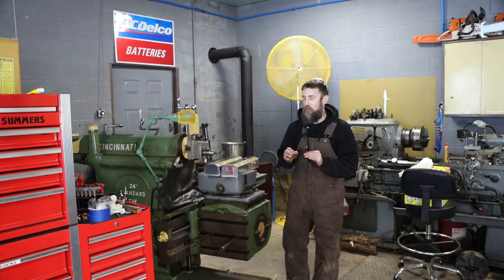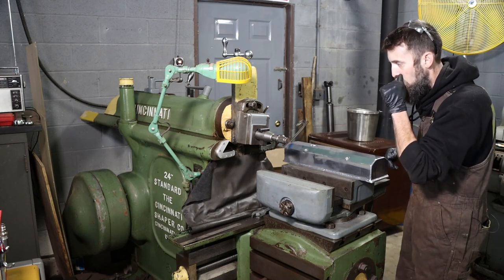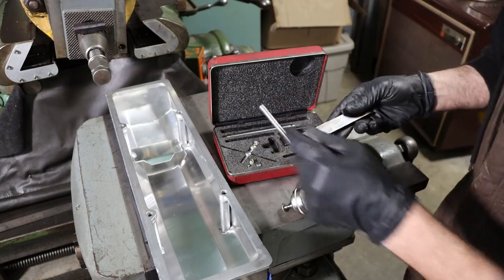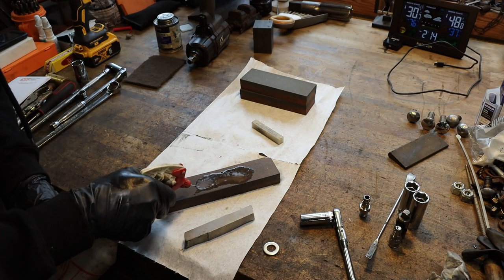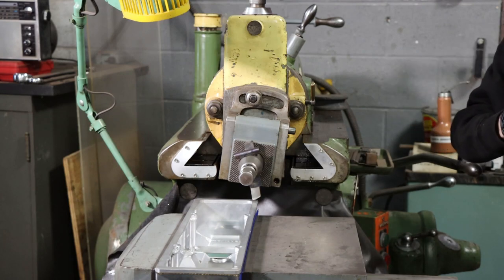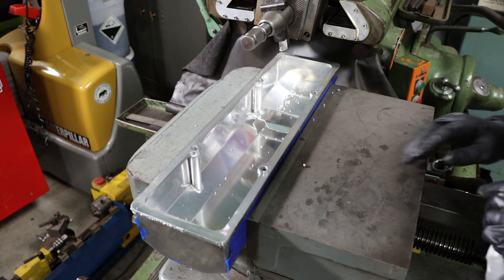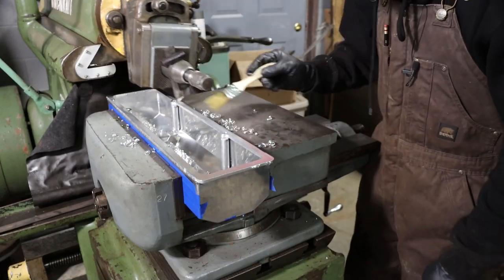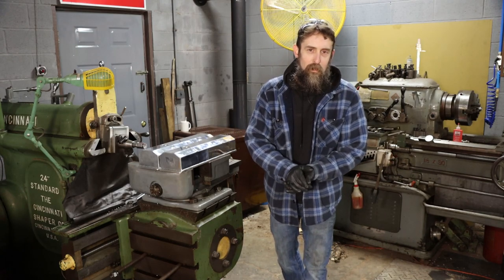Budget SBC Valve cover resurface on the Metal Shaper.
Quick video showing me cleaning up the sealing surfaces of some cheap small block chevy valve covers on the metal shaper.  Consider supporting Steve Summers YouTube channel
Amazon Wish List